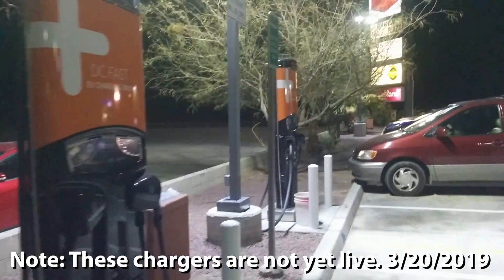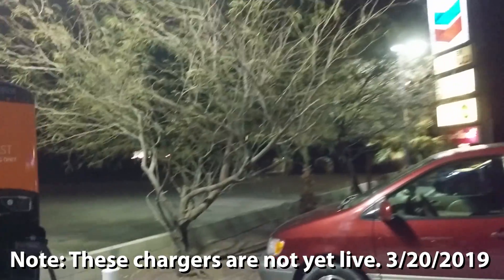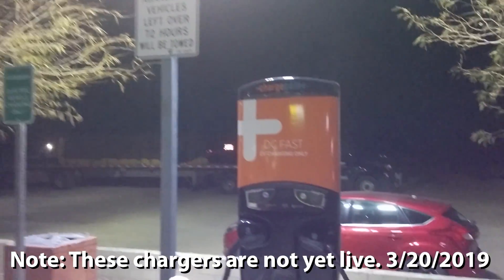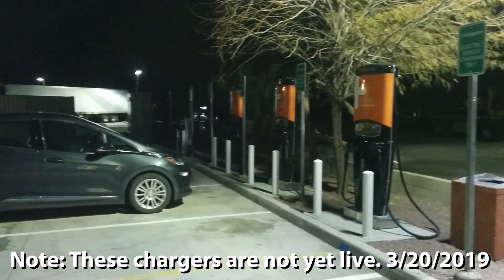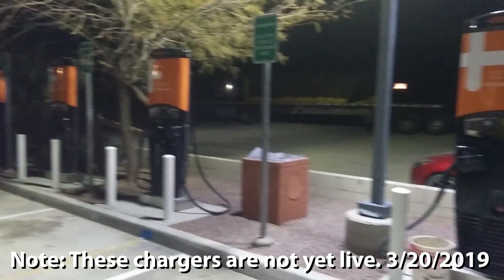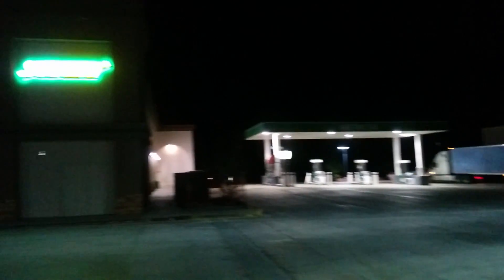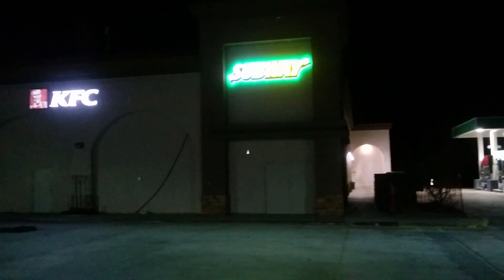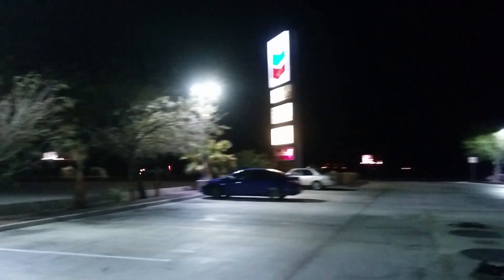ChargePoint Baker: Crosstown Rival (Coming Soon)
ChargePoint has finished construction of a California Energy Commission (CEC) grant-funded site. This site will offer four 50 kW DCFC (with two L2 AC) in Baker, CA. While this halfway point between Los Angeles and Las Vegas was already covered by EVgo, having a second site in Baker, CA provides redundancy and additional capacity.

It looks like this site is ahead of the ChargePoint site at Eddie World in Yermo, so I expect it to come online within a month (as of 3/20/2019). I did not add this site to PlugShare, as ChargePoint appears to be doing that for themselves when the site goes live.